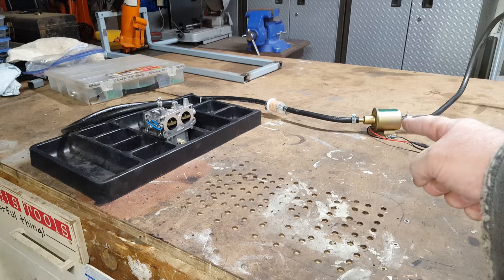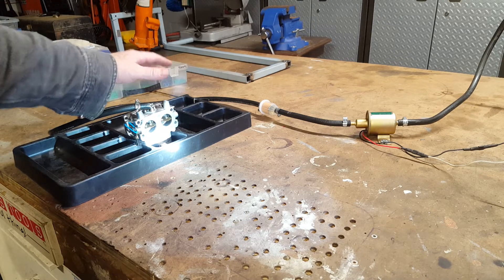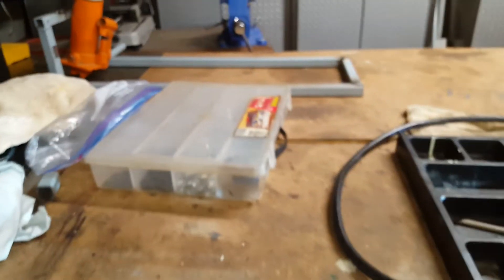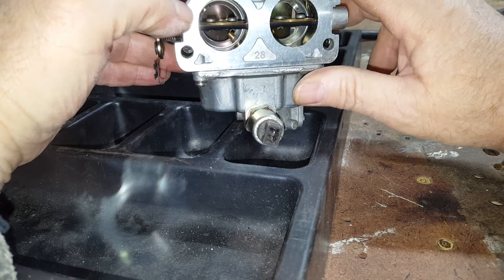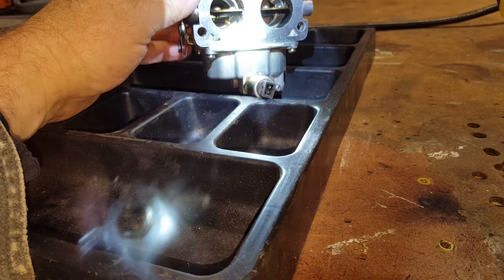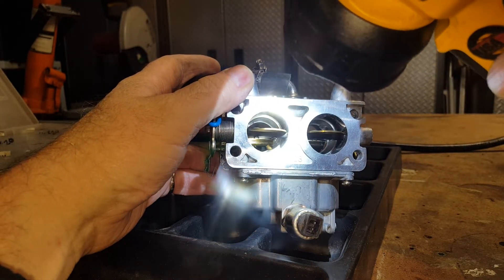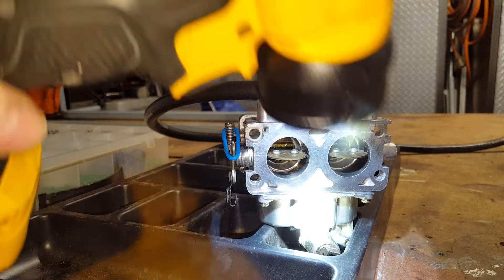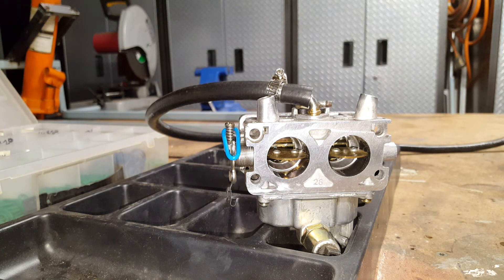670cc PREDATOR CARB ON THE BENCH WITH ELECTRIC FUEL PUMP GOOD OR NOT !!!!!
Testing 670cc carb on the bench. Static pressure test to see if the float gets pushed past with an electric fuel pump. no back pressure from engine turning over.